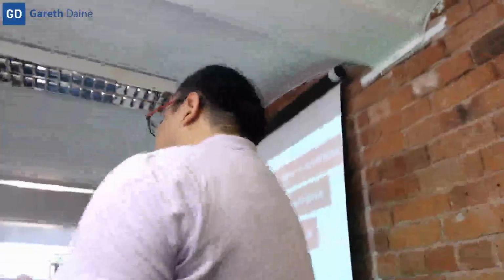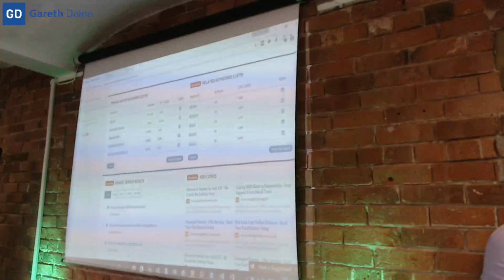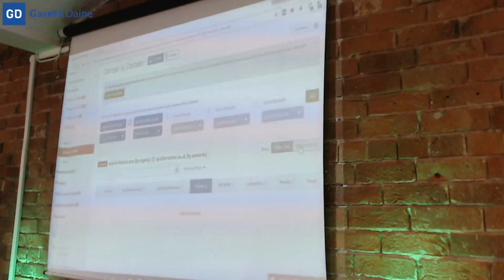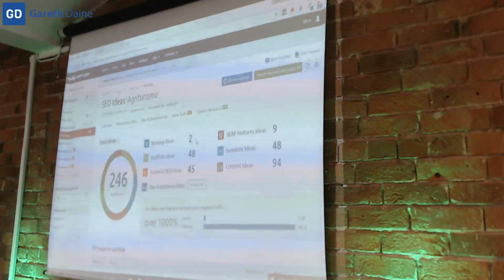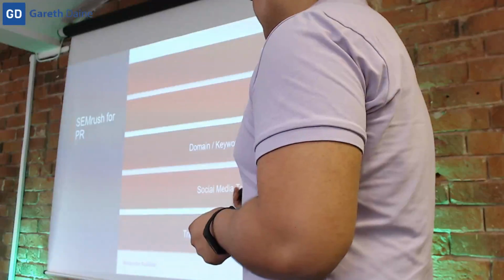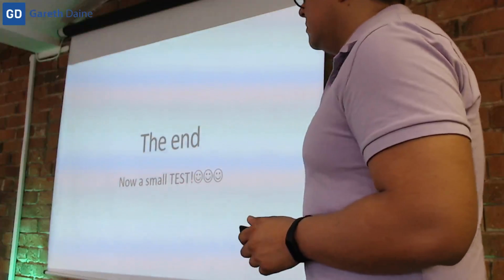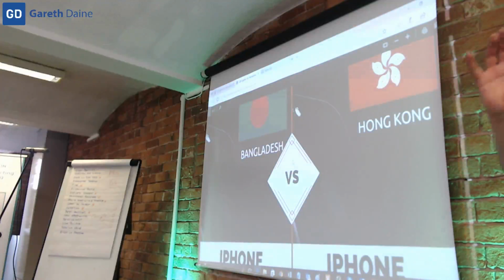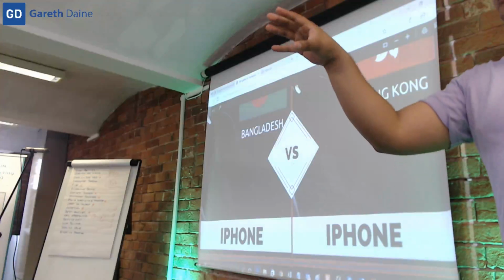Free Live SEO Course with Mark Preston & SEMrush, Afternoon Session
Informal discussion with the speakers and attendees.

1:15pm to 3:30pm

The afternoon session will be hosted by none other than SEMrush.

For anyone who have never heard of them, they are a Global brand and leader within the SEO and PPC Tools space.

SEMrush speakers are:

• Fernando Angulo - Head of International Partnerships at SEMrush

• Sean Patterson - Corporate Speaker at SEMrush
SEMrush have prepared an interesting workshop for our afternoon session, with two practical real life case studies with a test at the end, split down as follows:

• How SEMrush can help you solve your SEO problems – with real life SEO case studies.

• How SEMrush can help you solve your PPC (Pay Per Click) problems – with real life PPC case studies.

• Live walk through presentation of the SEMrush platform finished off by a test.
This is going to be one amazing workshop.